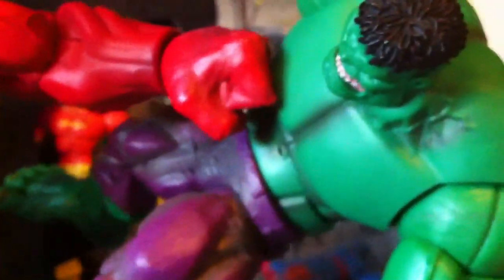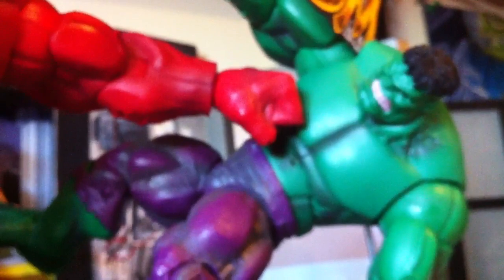Red Hulk Vs Green Hulk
Second in a series of videos with a shelf by shelf look at the chillroom.